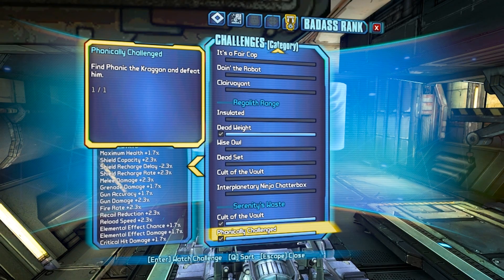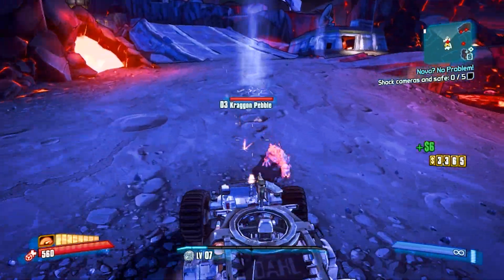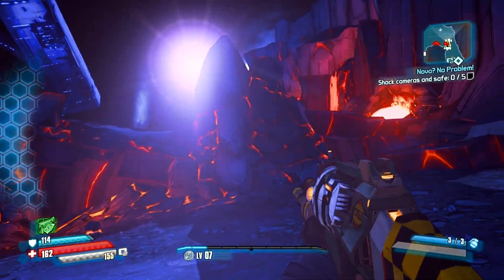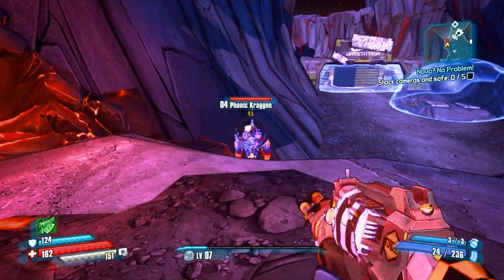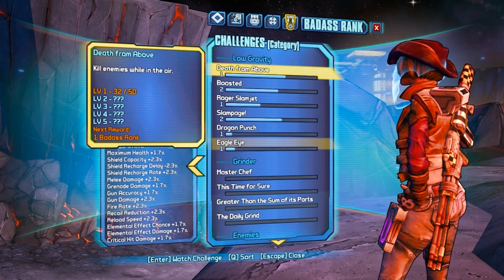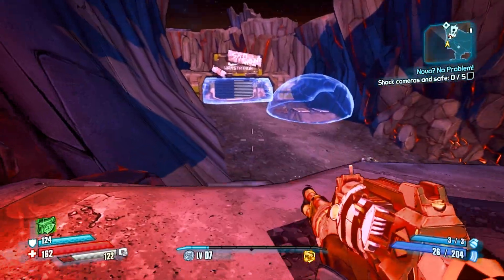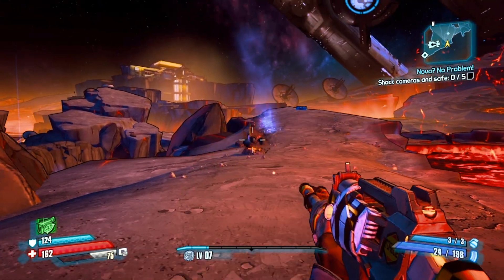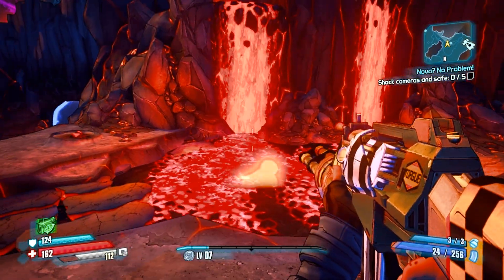BORDERLANDS: THE PRE-SEQUEL! Badass Challenges▐ Serenity's Waste: Phonically Challenged